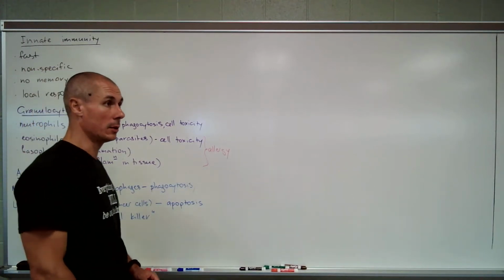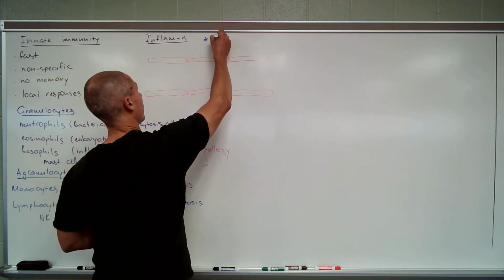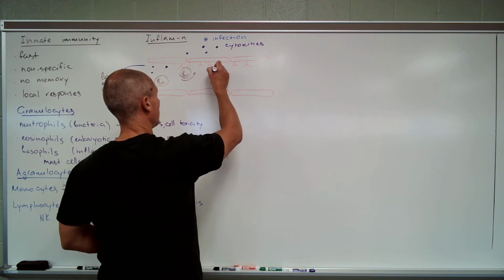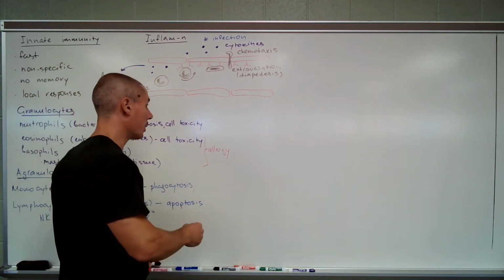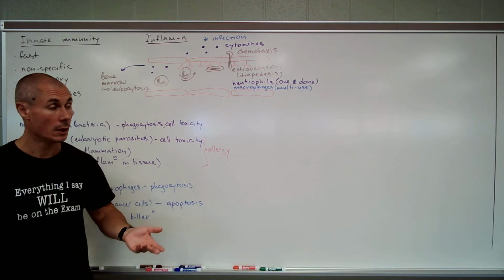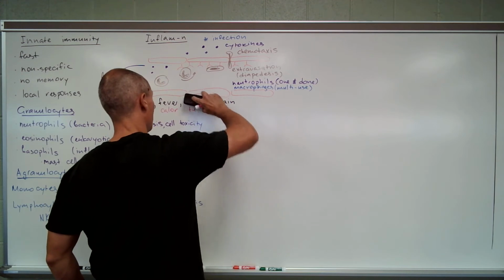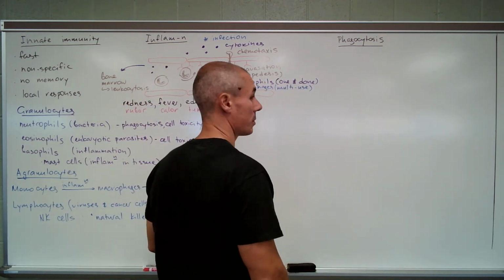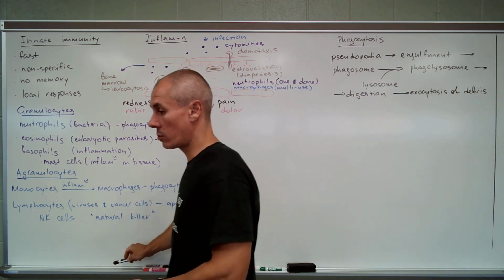Inflammation and phagocytosis